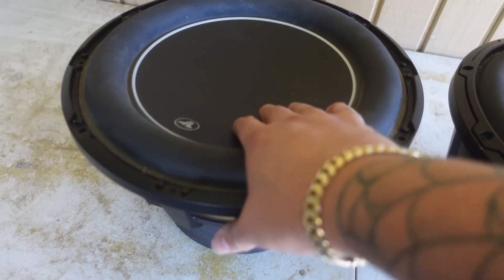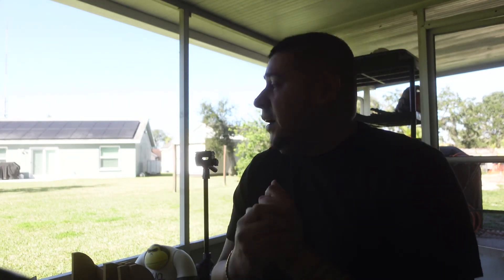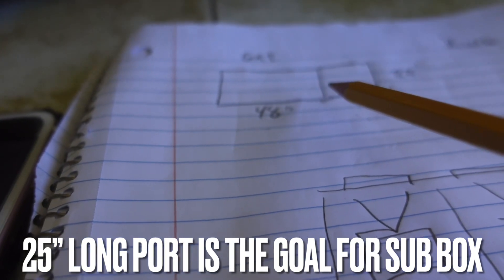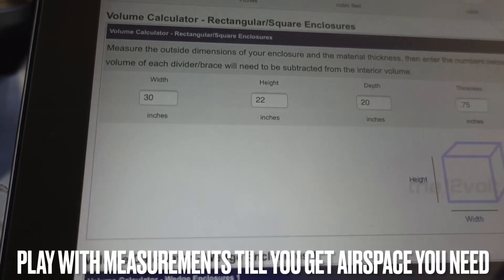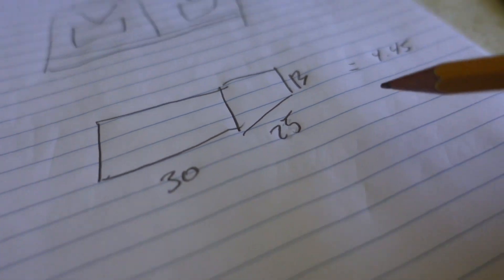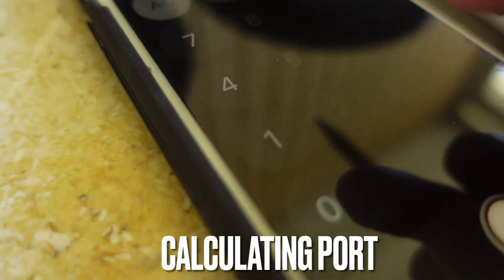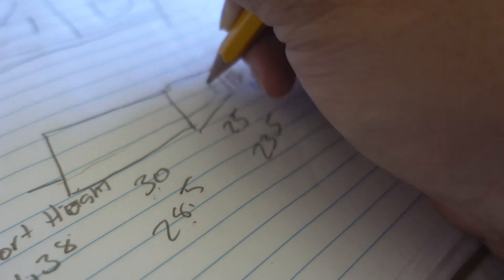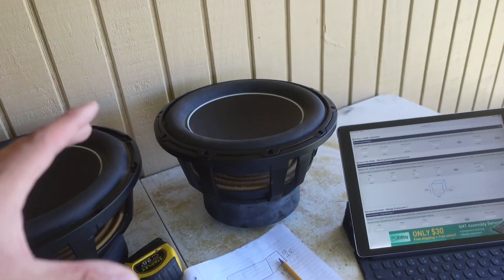Ported Subwoofer Box for 2 12” JL Audio W6 Design